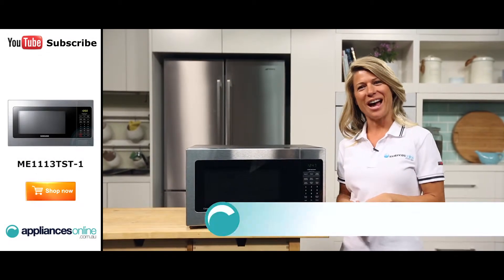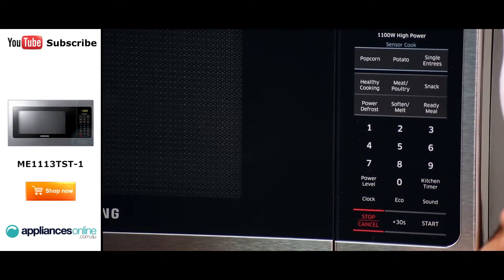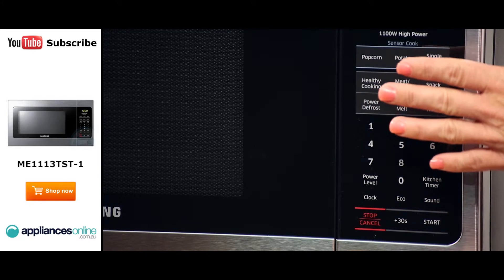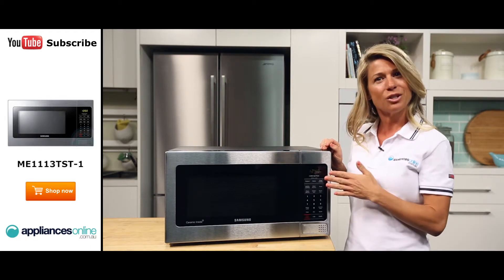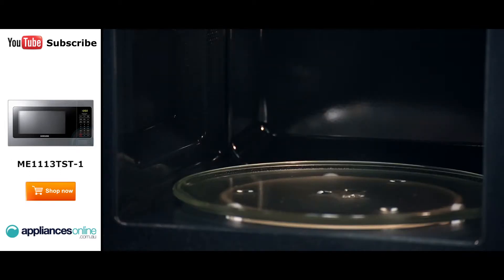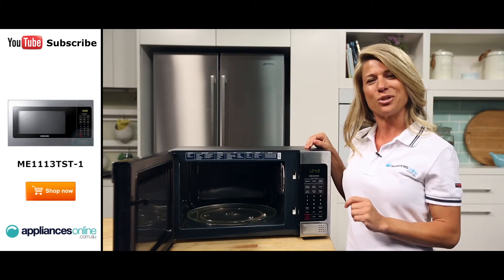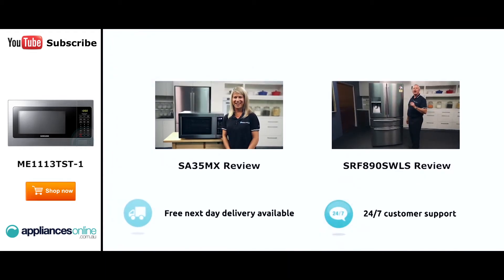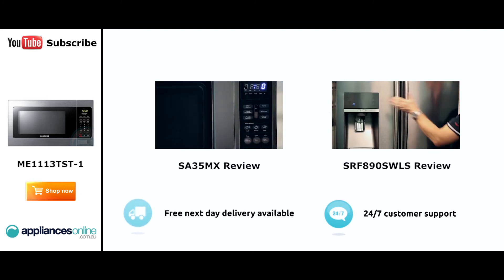Samsung Microwave ME1113TST 1 reviewed by expert - Appliances Online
This 32L microwave is large enough to cater to the needs of hungry families, while the scratch-resistant ceramic enamel interior will make cleaning easy.

Not just for reheating last night's takeaway, the Samsung ME1113TST can be used to prepare entire meals. This is made easy by the vast array of cooking menus that are pre-programmed into the microwave. These include pasta, meat and poultry cooking menus, as well as a more/less button should you wish to make an adjustment. All these can be controlled by the easy to use touch buttons on the right hand side of the microwave. It's also got all the other stuff you would expect from a microwave, such as Rapid Defrost, Sensor Cook, and a timer function.
With the Samsung microwave auto reheat button, warming foods perfectly every time couldn't be easier. Place your food in the microwave; select the type of dish and the size of the portion on the LED display, and the microwave will automatically set the reheating time. No more over-heating, and no more worrying.

Now lets have a look inside the microwave. The internal lining of the Samsung microwave means virtually nothing is left on the sides from your cooking. The ceramic enamel interior does not absorb moisture, smells, or flavour.
The ceramic enamel has hardwearing qualities which helps make the microwave scratch and rust resistant. It also ensures no discolouration occurs from heat, even after plenty of use.

If you have little ones who like to touch everything in sight, you can lock the controls on your Samsung microwave so unsupervised children cannot use it.